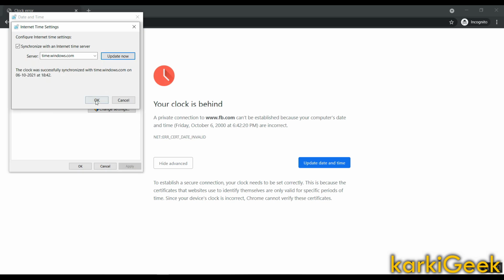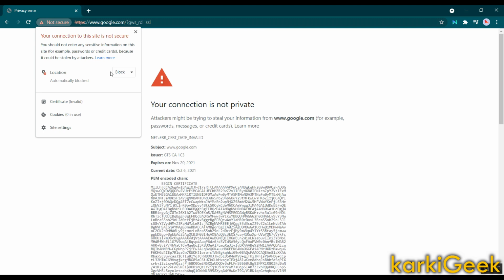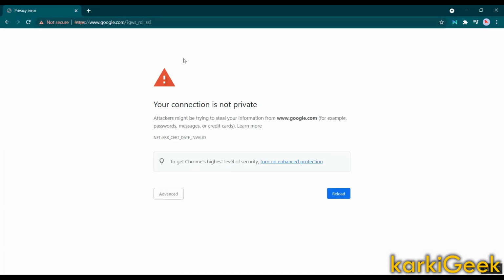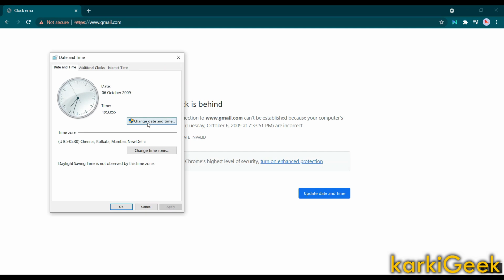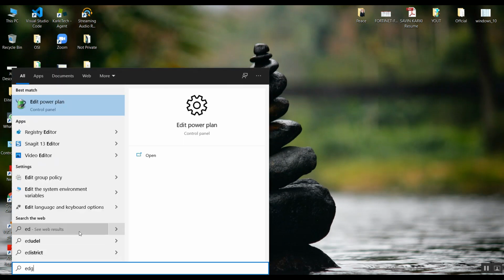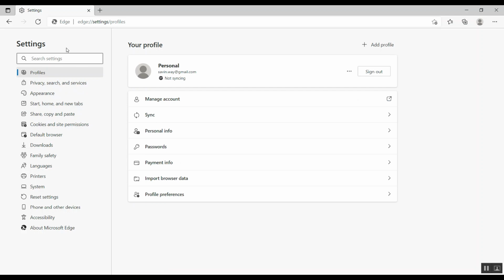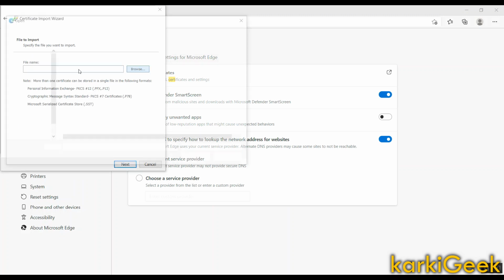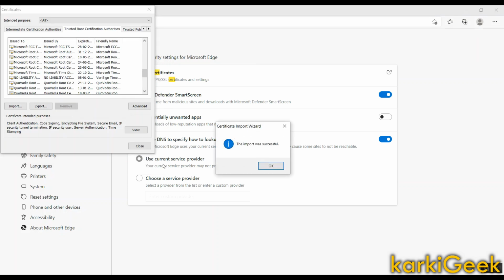Fixed:- Connection is Not Private error in Google Chrome | NET::ERR_CERT_COMMON_NAME_INVALID 2021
Hi,
In this video i'll show you how to Fix error NET::ERR CERT DATE INVALID | Your Connection is Not Private Windows 2021 | karkiGeek
Let’s Encrypt provides free SSL security certificates for millions of websites.
An SSL certificate on a website enables secure encrypted communications (HTTPS) between users and that website.
Beginning on September 30, 2021, some users might have encountered a “Your connection is not private” or similar error message from their web browser when attempting to visit a website that uses a Let’s Encrypt SSL certificate.
Make sure the ISRG Root X1 certificate and the Let’s Encrypt Intermediate Signed by ISRG Root X1 are installed in your OS.
☑️ How to Join Domain to macOS Sierra 10.12 | Bind a Mac to Active Directory | Join to AD | karkiGeek